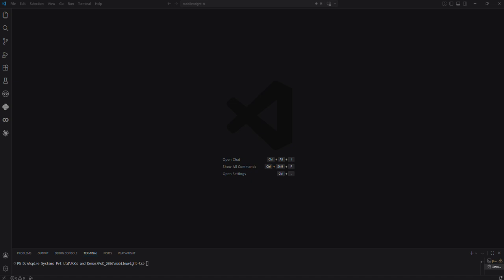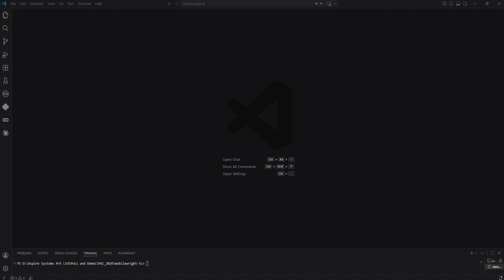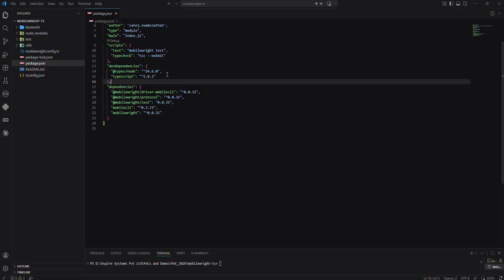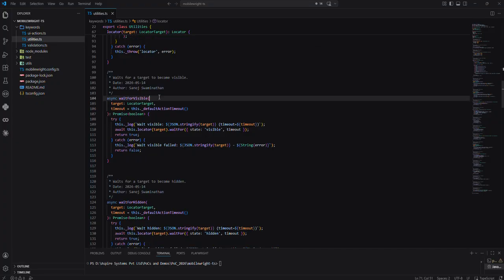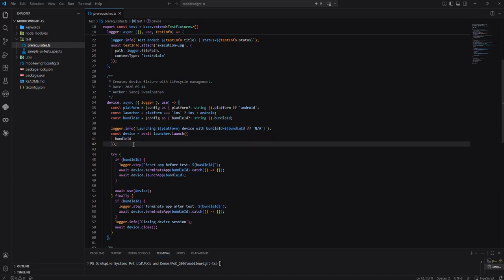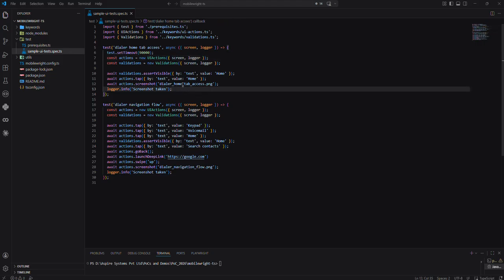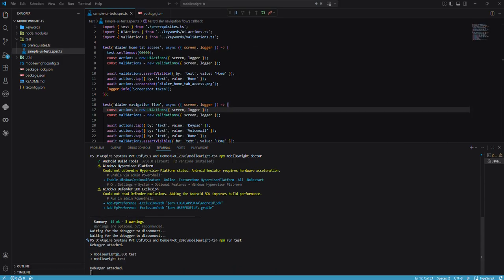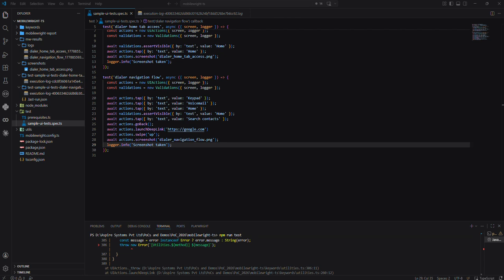Mobile Test Automation with Mobilewright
I recently did a PoC with Mobilewright, an emerging open-source framework that aims to bring the simplicity and power of Playwright to mobile testing.

If you have used Playwright for web testing, you will feel right at home. It provides a unified API for iOS and Android, on both real devices and simulators/emulators, with zero manual configuration required to get started. It is TypeScript-first and built with modern testing patterns like auto-waiting (no more manually adding sleep() calls!) and semantic locators like getByRole, getByLabel, and getByText.

As part of my exploration, I built a mini-framework on top of Mobilewright to evaluate its extensibility and real-world usability for QE teams.

Mobilewright shows strong potential to simplify mobile automation the same way Playwright transformed web testing - but it still needs maturity around ecosystem, stability, and enterprise readiness.